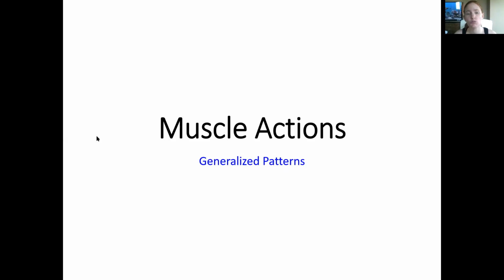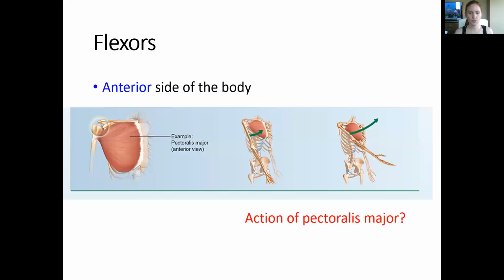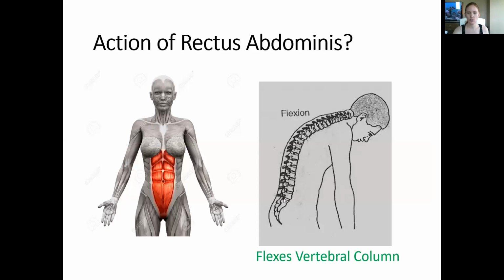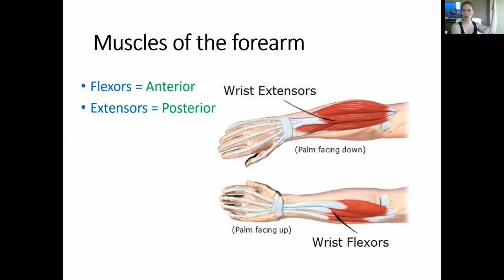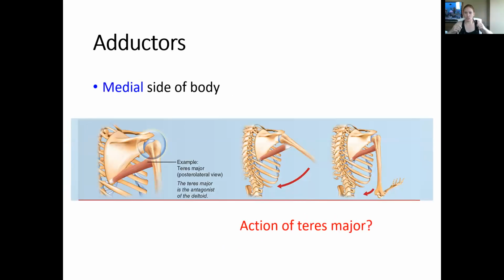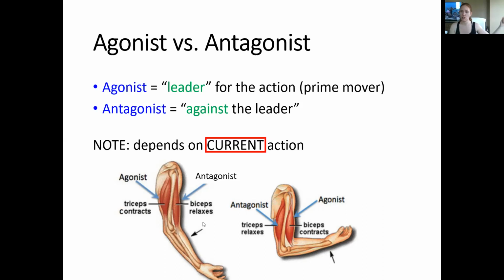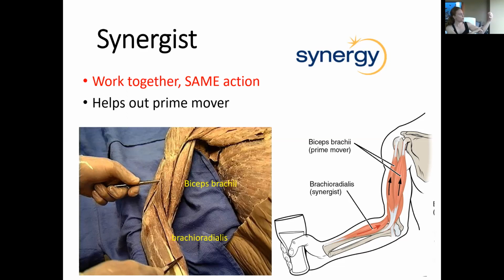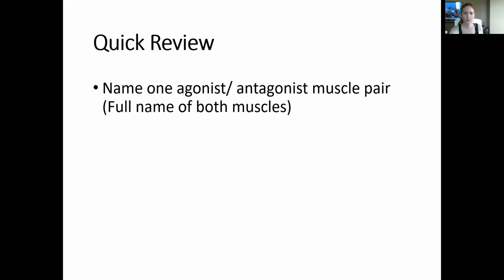Anat1 Muscle Actions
3rd video in Anatomy Muscular System lecture